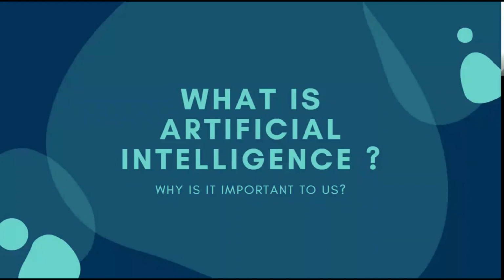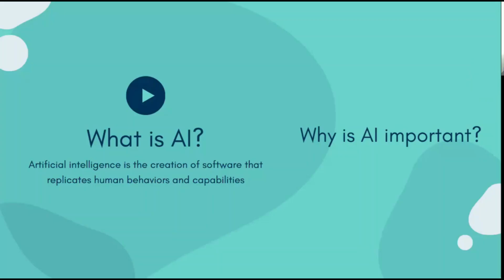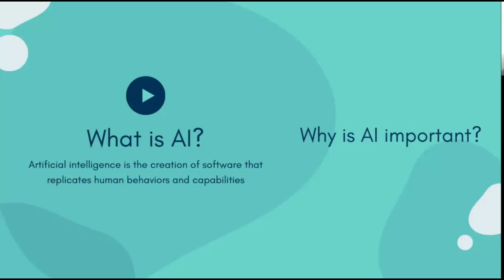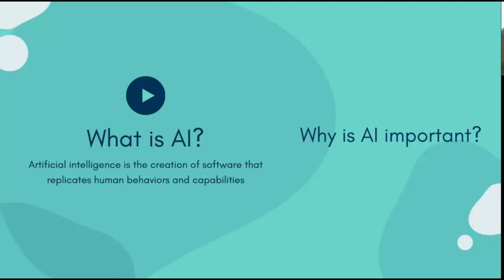What is Artificial Intelligence ? || Generative AI || Engineering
Artificial Intelligence (AI) is a rapidly growing field that has the potential to revolutionize the way we live and work. AI is the development of computer systems that can perform tasks that would normally require human intelligence, such as visual perception, speech recognition, decision-making, and language translation. The importance of learning AI is multi-faceted. AI is one of the fastest-growing fields in the world, and there is a high demand for professionals with AI skills. Learning AI can open up a wide range of career opportunities in fields such as healthcare, finance, transportation, and more.

So, if you’re interested in AI, there’s no better time to start learning than now!